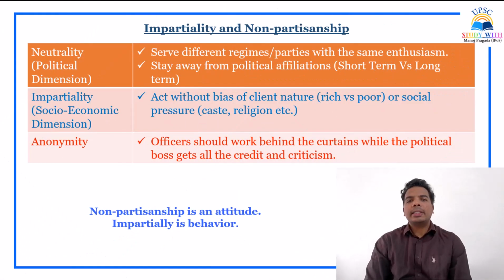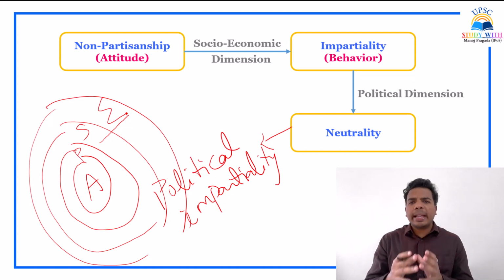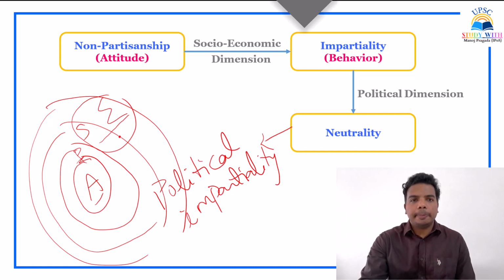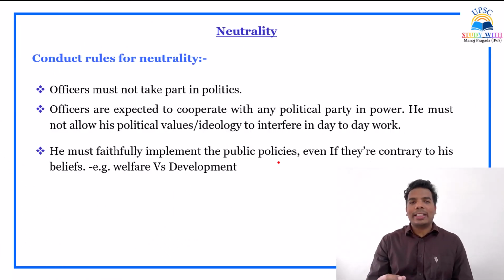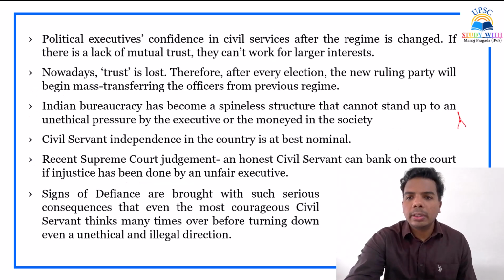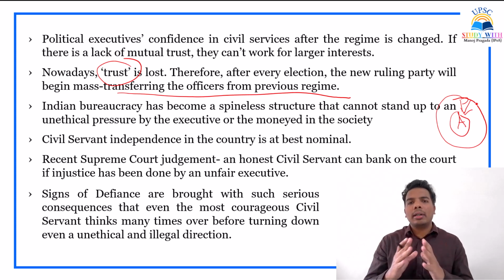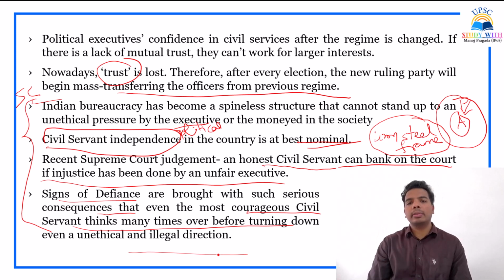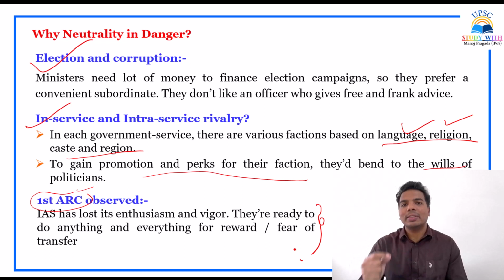UPSC ETHICS GS-4 || CHAPTER -3 || APTITUDE || CIVIL SERVICE || UPSC QUESTIONS || MANOJ PRAGADA IPoS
I have got 115 marks in Ethics GS-4 twice in 2016 & 2017 exams which was considered one of the highest in those years. So, sharing my knowledge and notes on this platform which will be helpful to aspirants.

UPSC Mains GS paper 4 Chapter -3 Topics (Aptitude - Impartiality and Non-Partisanship, Neutrality) has been explained along with discussion on previous UPSC questions.